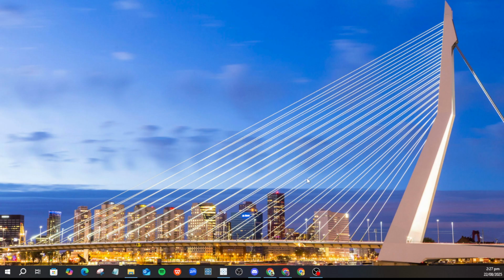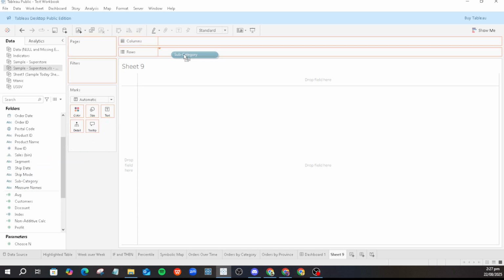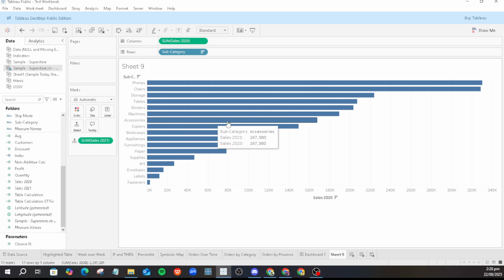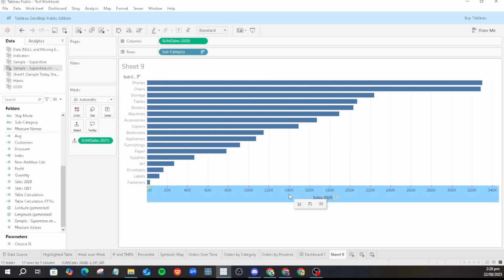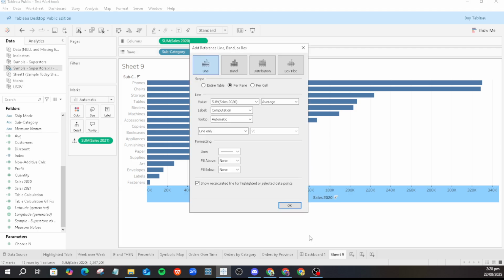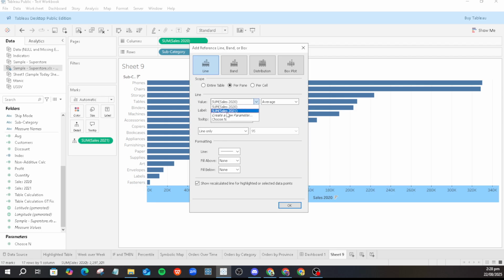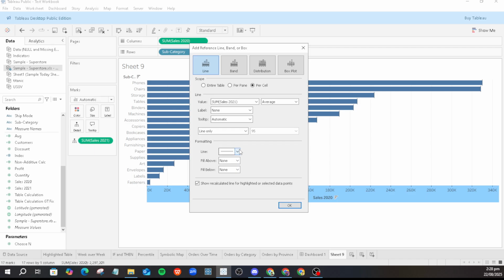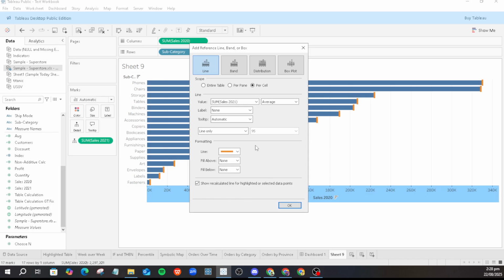How To Build A Bullet Chart In Tableau Tableau Charts [2025 Guide]